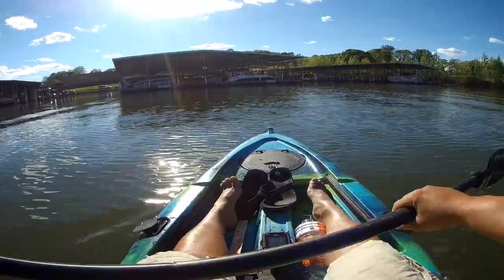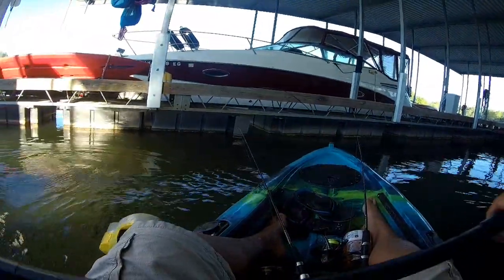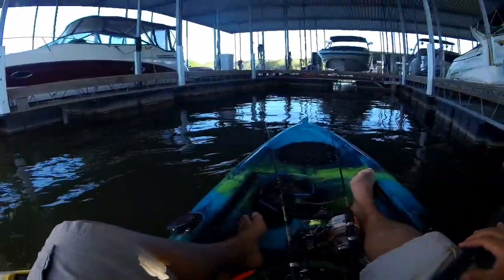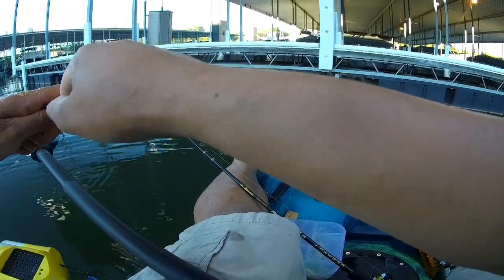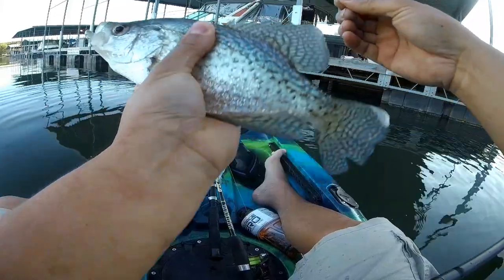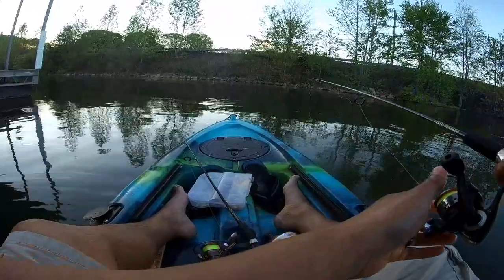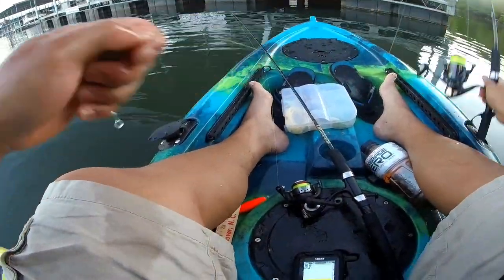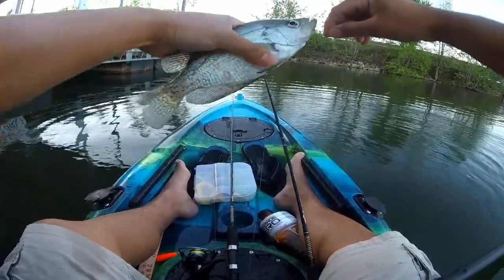Another Crappy hole on Lake Norman?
Exploring new places to fish paid off.

Musician: @iksonofficial